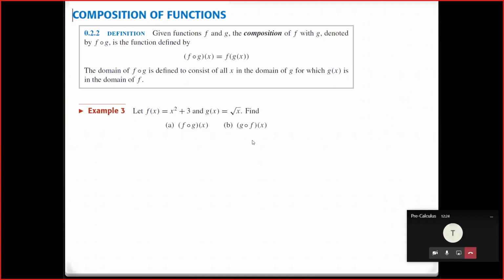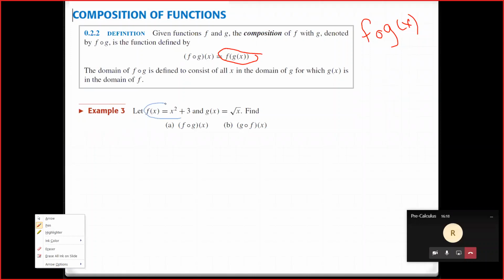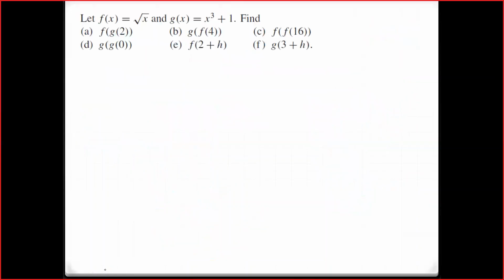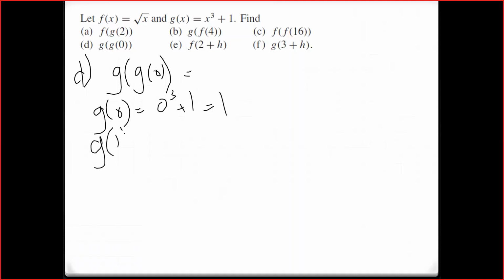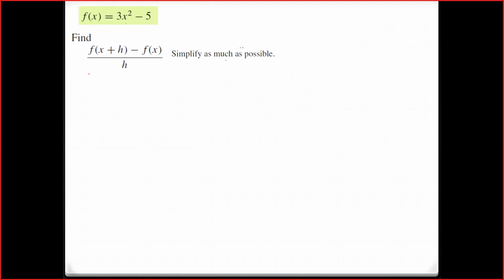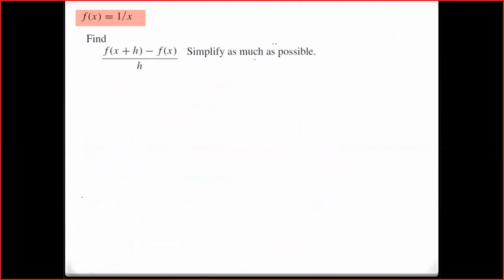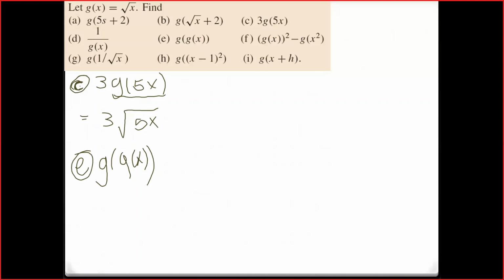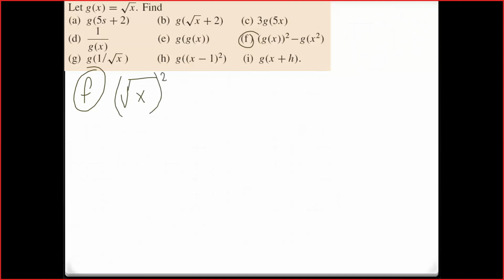Calculus ~ Pre-Calculus (part 2)